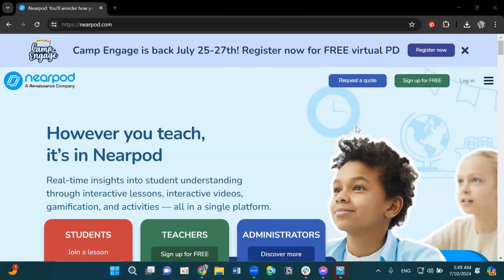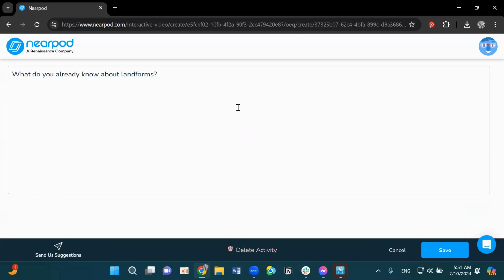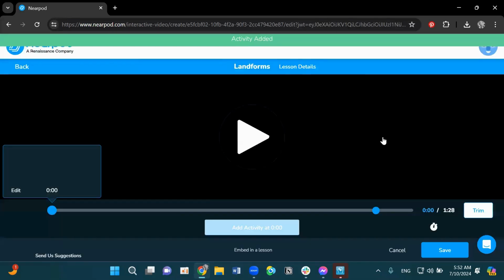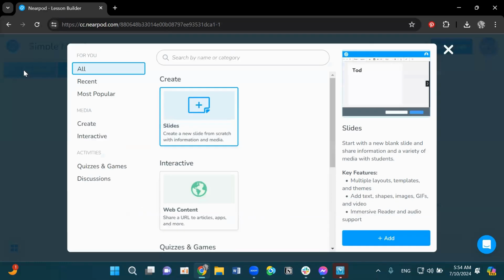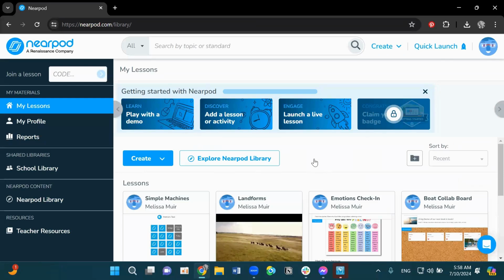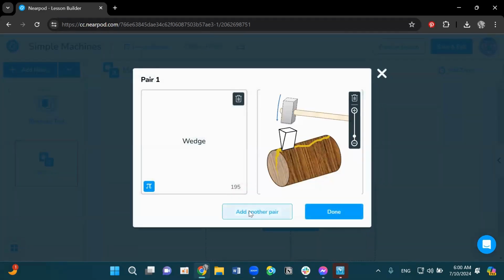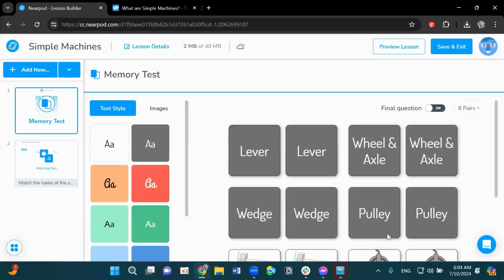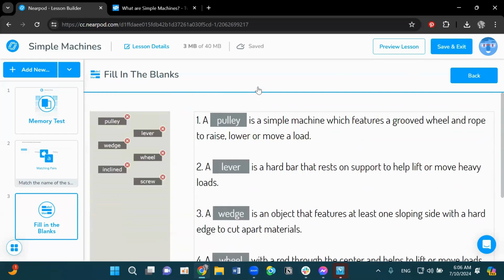3 Easy Practice Activities for Your Free @Nearpod Account | Back to School 2024-2025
NEW TO NEARPOD: 3 Easy Practice Activities for Your Free  @Nearpod   Account | Back to School 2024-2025

Let’s dive into creating simple and engaging practice opportunities using a free Nearpod account! Whether you're a seasoned Nearpod user or just starting out, Nearpod offers fantastic tools to captivate your students throughout class so they they get to interact meaningfully with the content, no matter your content area.

In this video, we’ll cover:

1. **How to Create a Free Nearpod Account**: A step-by-step guide to getting started on Nearpod without spending a dime.
2. **Practice Idea #1: Interactive Video** Use video to share examples of and quiz students while upping engagement!
3. **Practice Idea #2: Matching & Memory**: Quick formative assessments help inform your instruction as learners practice with text and image options.
4. **Practice  Idea #3:** F**ill in the Blank**: Weave literacy into your content with copy/paste text and drag & drop words.
5. **What Will You Use It For?**: Explore the endless possibilities of using Nearpod in your classroom and get inspired to create your own practice activities.

By the end of this video, you'll have three ready-to-use practice ideas that will make your lessons more interactive and engaging.

We cover a lot in this video, including:

📅 **Timestamps:**

- 00:00 How to create your free account at Nearpod.com
- 01:08 Practice Idea #1: Interactive Video
- 05:00 Practice Idea #2: Matching & Memory
- 09:47 Practice Task #3: Fill in the Blank
- 11:56 What will you use it for?

🔗 **Resources Mentioned:**